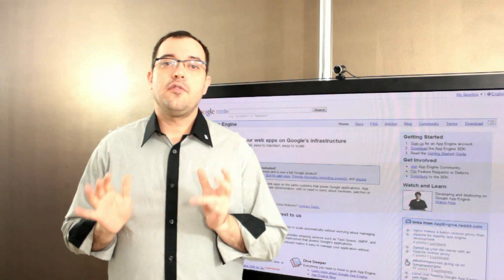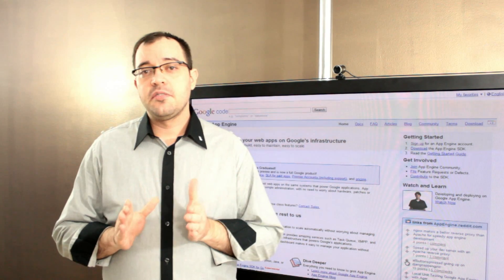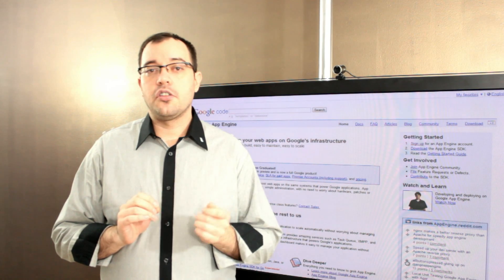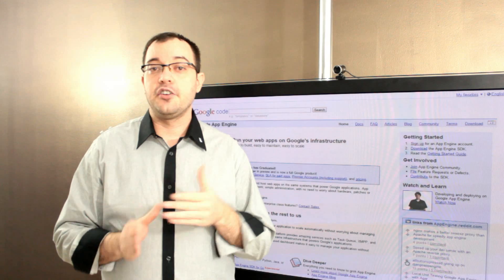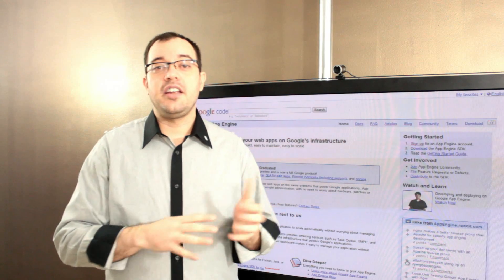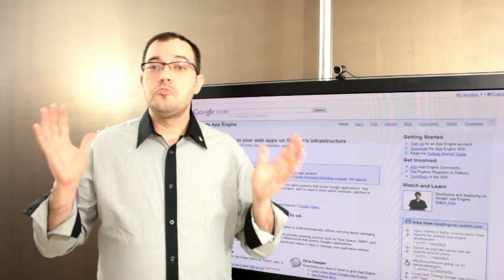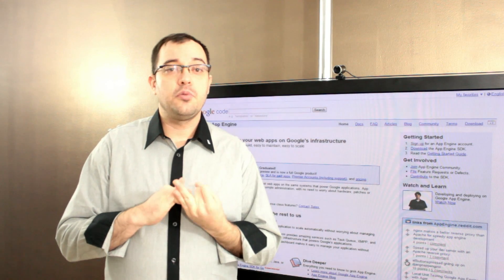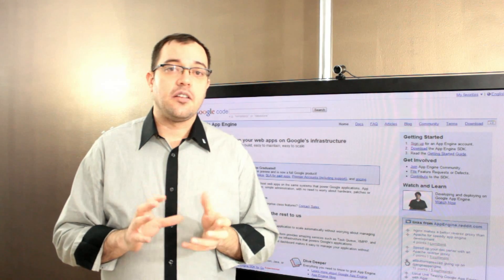Google AppEngine For Lean Start-Ups Reducing Your Engineering Footprint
Google AppEngine is different from every other cloud system in that they not only abstract you from the hardware, but the configuration, the architecture and the scaling. No system reduces your human cost more than Google AppEngine.